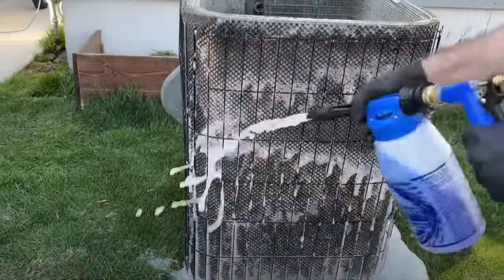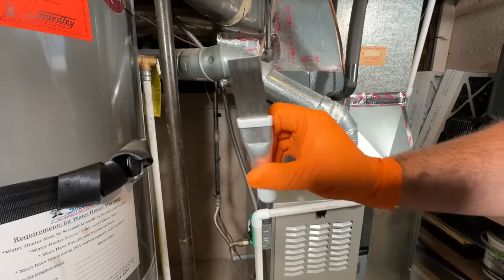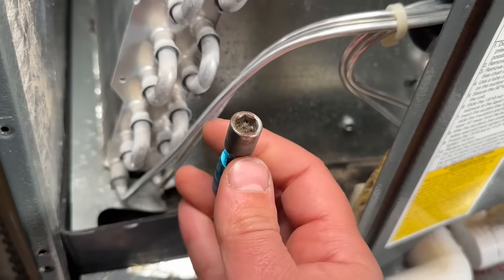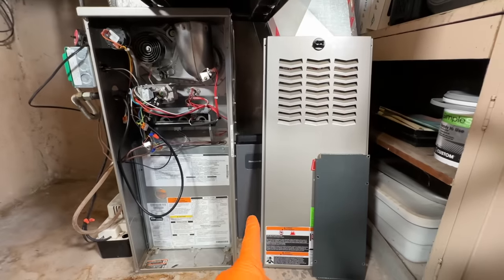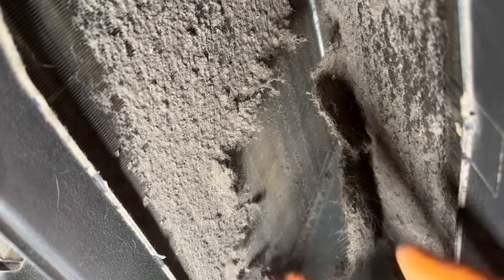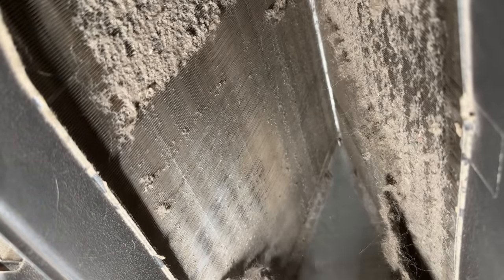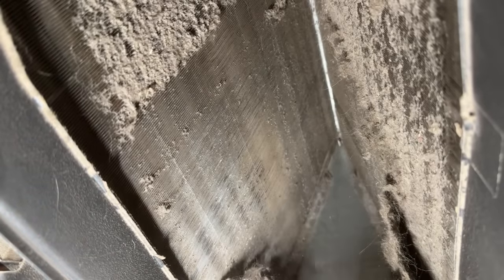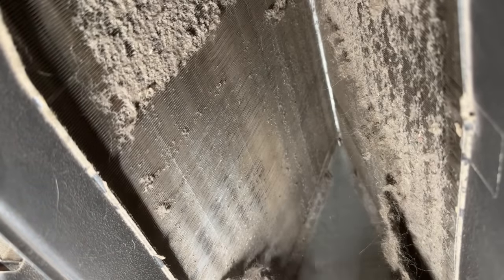How To Properly Clean An AC Evaporator Coil & Save HUNDREDS!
TOOLS USED IN THIS VIDEO:
Klein nut driver
Coil Comb Kit
Coil Cleaner
Compact nut driver

Do you own a service business and need a customer management software?
Housecall Pro is the BEST CRM for small businesses and can save you so much time with scheduling, onboarding new customers, sending estimates etc.

NO PURCHASE NEEDED. Prizes are valued anywhere between $500-$2000!

00:00 Introduction
01:46 Tools Needed
02:48 Gaining Access To The Coil
05:26 Sliding Coil Out
07:00 Filterbuy
08:00 Removing Large Debris
09:47 Using No Rinse Coil Cleaner
13:04 Rinsing (Optional)
13:53 Reassembling The System
14:45 Conclusion